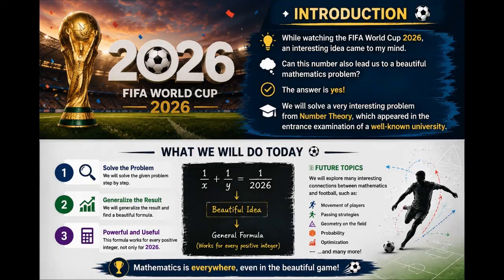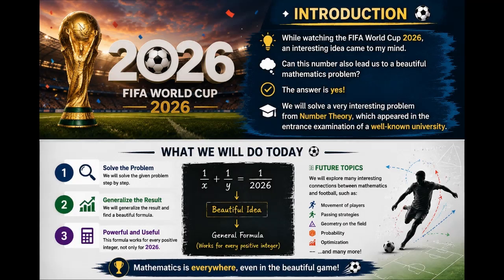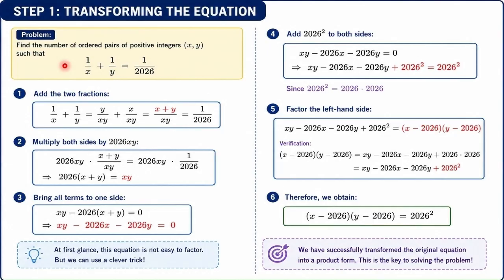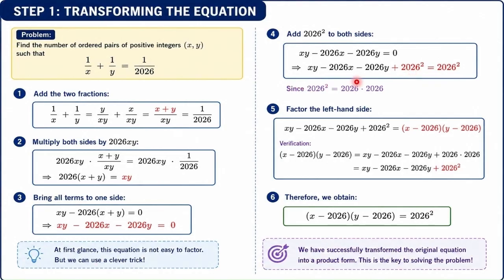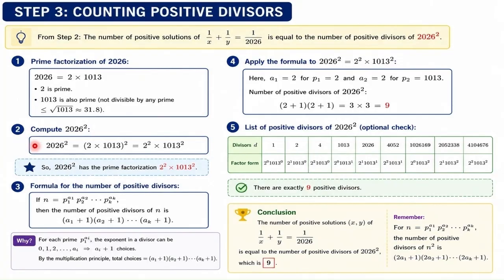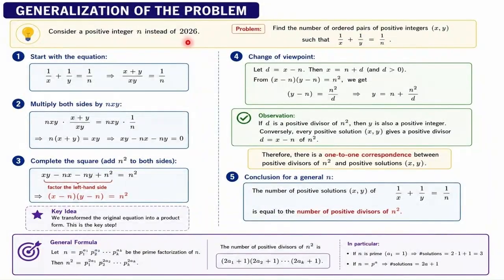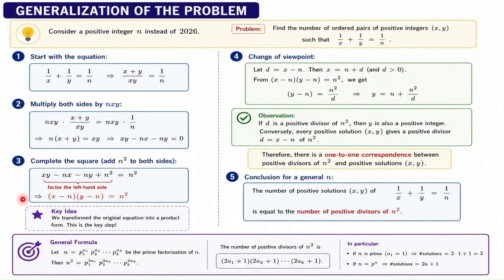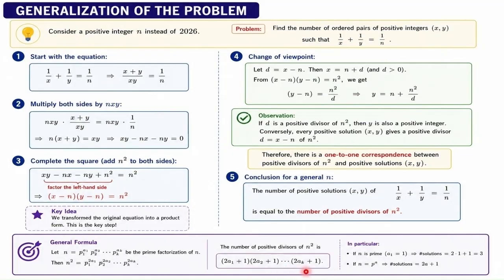Can You Solve This University Entrance Math Problem World Cup 2026 Inspiration Number Theory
Have you ever watched a football match and suddenly thought about mathematics?

While watching the FIFA World Cup 2026, I noticed the number 2026 everywhere. That inspired me to explore how a simple number from football can lead us to a beautiful problem in Number Theory.

In this video we solve an elegant university entrance examination problem.
Instead of stopping at the particular case, we derive a general formula that works for every positive integer.

In this video you will learn:

✔ A clever algebraic transformation

✔ A beautiful factorization trick

✔ Divisor-counting in Number Theory

✔ How to generalize an exam problem

✔ A powerful formula useful for many mathematics competitions

This is the first video in a new series where we explore interesting connections between mathematics and sports. In future videos we will also discuss mathematical ideas behind football, player movements, geometry, optimization, probability, and many other fascinating applications.

Whether you are preparing for university entrance examinations, mathematics competitions, or simply enjoy elegant mathematical ideas, this video is for you.

Mathematics Educator | Calculus | Number Theory | Applied Mathematics